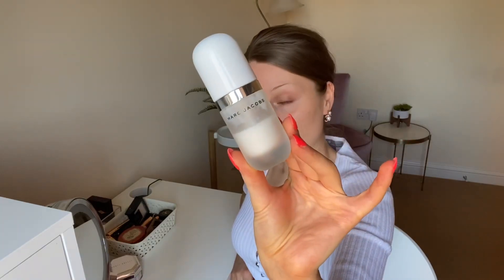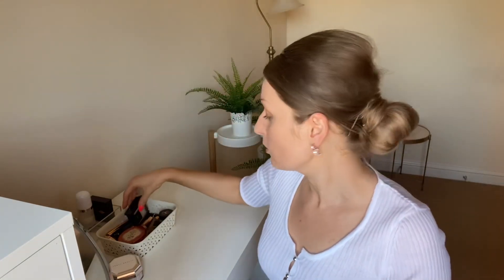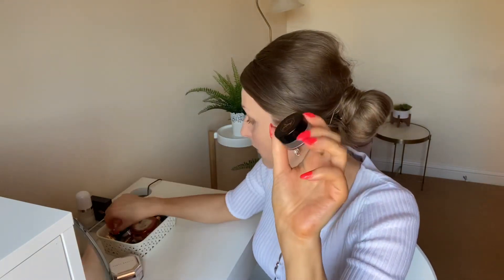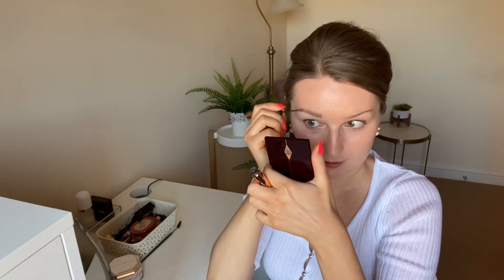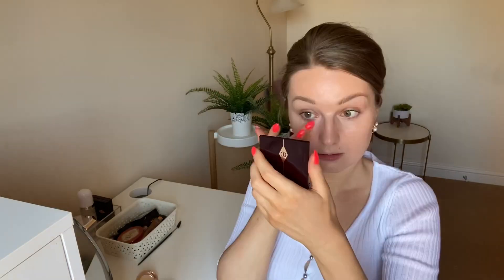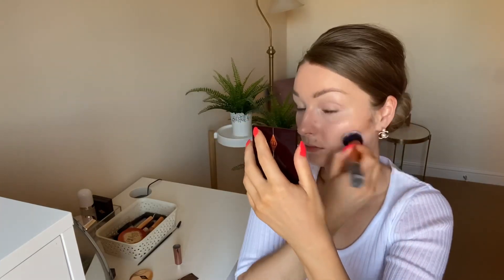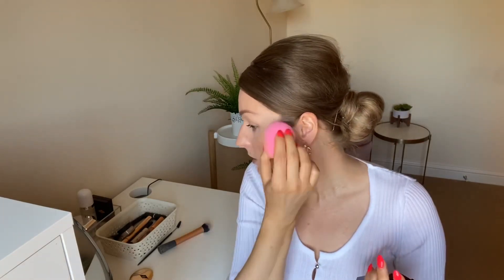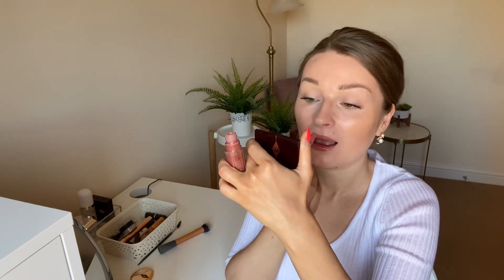Easy And Fast Makeup Transformation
Welcome to my easy and fast makeup transformation. This natural and fresh makeup look takes around 10 min and this has been my go to glowy look. The two star products of the vide are the Neo Nude Glow Foundation By Giorgio Armani and the Drunk Elephant Anti-Pollution Sunshine Drops. Enjoy!

10 min everyday makeup transformation
quick makeup